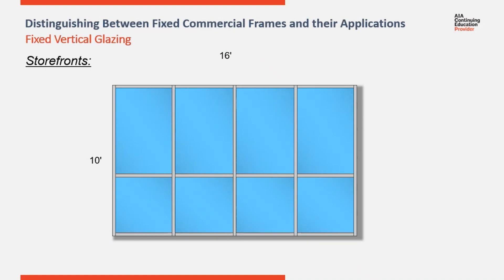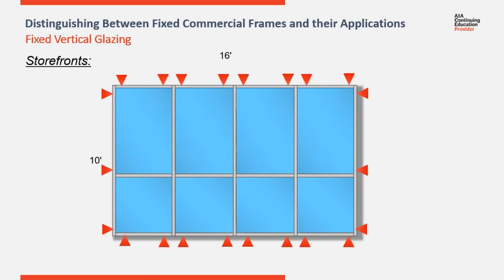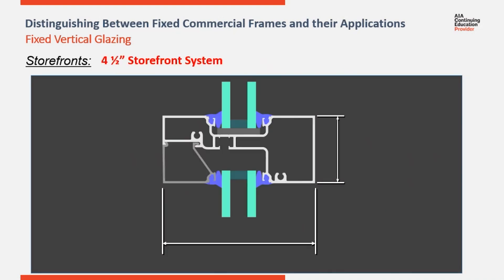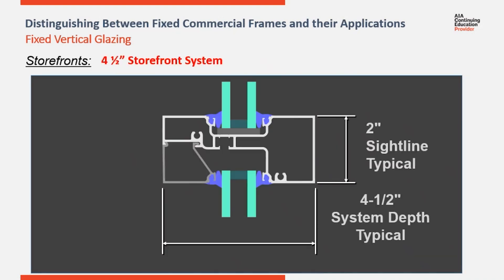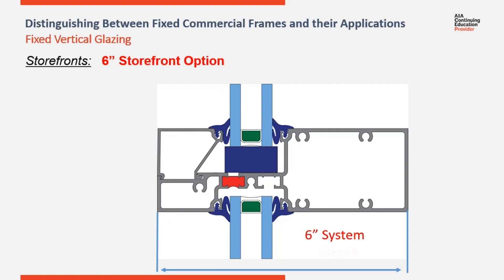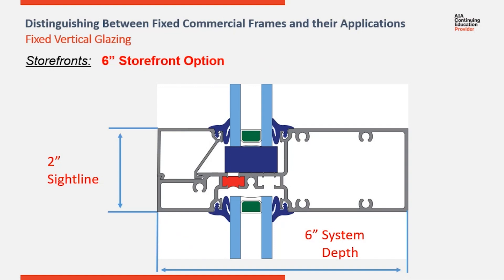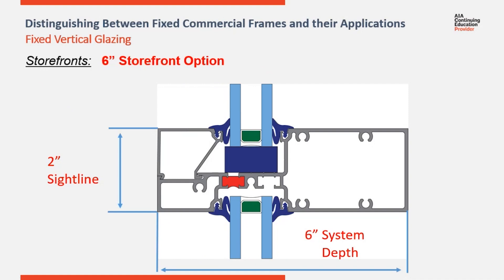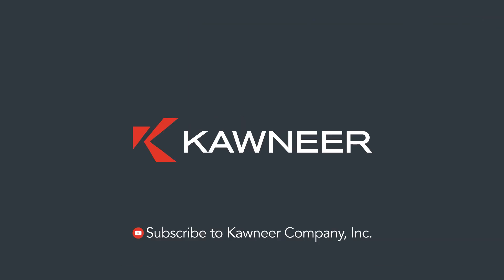Example of a Typical Storefront Application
Welcome to Building Knowledge 101: Example of a Typical Storefront Application

 In this video, we examine how water is channeled along the horizontals to the verticals and explore the different heights, vertical spacing and anchor schedules associated with a typical storefront application.